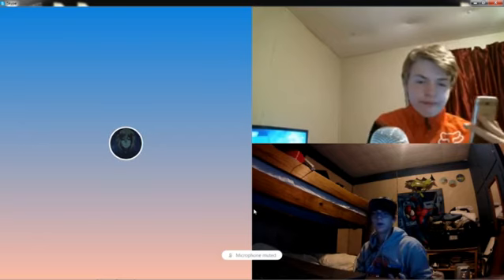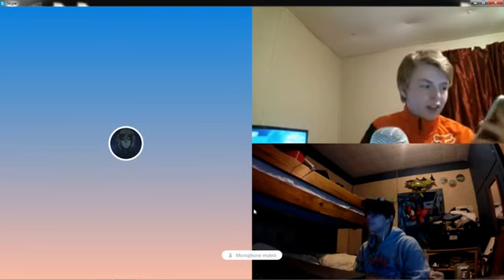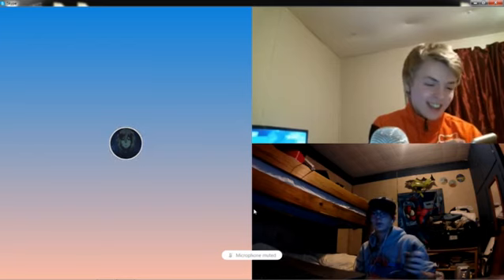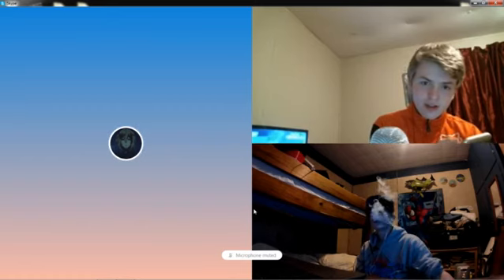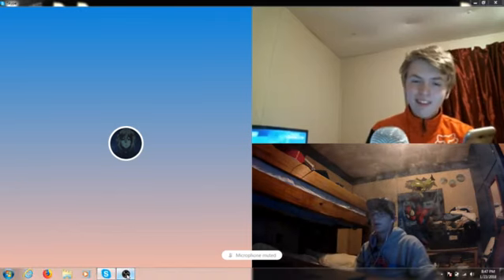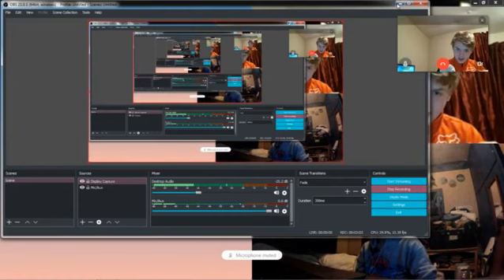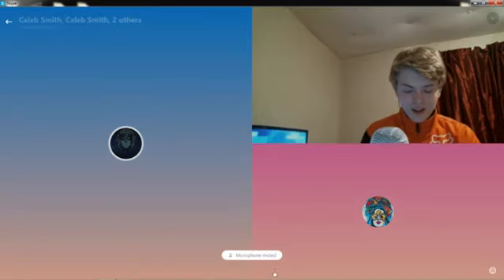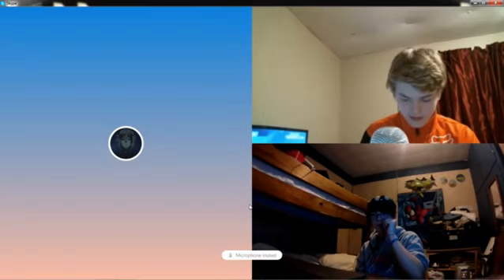This is what we do at 12 A.M.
Skype with my boi CriticalBowl90, yea ik its laggy, my bad fam